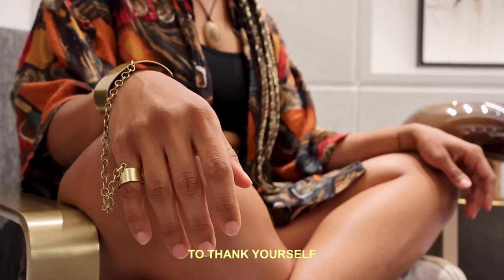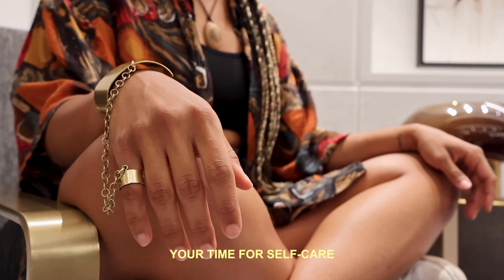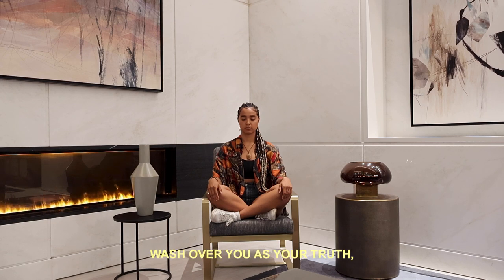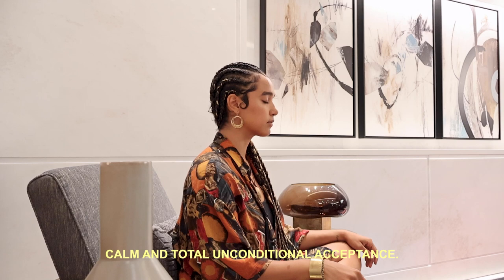Ep 15 - Sydney Kuhne's Guided Meditation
Toronto-based actress Sydney Kuhne, who plays Marian Fitzwalter on the show.

She is known for her work in the medical drama series Skymed in 2023, where she played Stef across several episodes.

This year, she also plays the role of Selina in the short film Blood Line, and she appeared in the popular series Ginny & Georgia from 2021 to 2023, contributing to a show that has been well-received by audiences​​​​.

Beyond her acting career, Sydney is a visual artist and activist focusing on themes such as self-love, identity, visibility, and connection within the African diaspora.

Her work celebrates the sacred feminine and actively engages in artistic endeavours, reflecting her commitment to these values.

This dedication to her crafts and advocacy highlights her as a cultural figure who uses her varied talents to influence and inspire​.

In this soothing meditation emphasizing deep breathing, Sydney guides us through a journey consisting of positive affirmations, personal development, unconditional self-acceptance, self-forgiveness, optimism, and mental flexibility.

Meditator: Sydney Kuhne.
Director, DP And Editor: Kelvin Omori.
Producers: Mahad Jama.
Associate Producer: Franca Abate.
Executive Producers: Danell Adams, Julien Christian Lutz pka Director X, Sara Basso.

Enjoy.